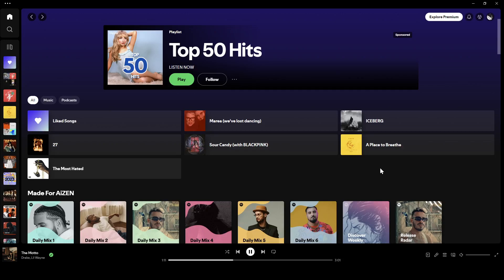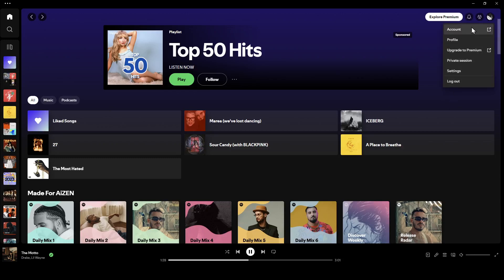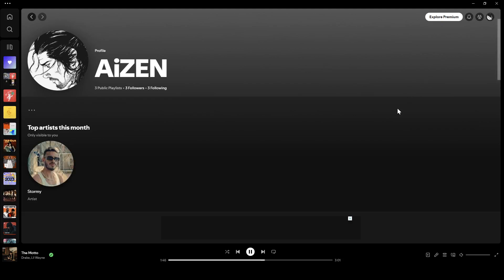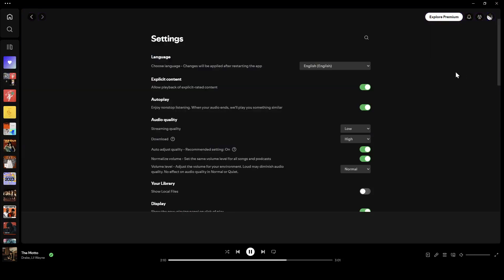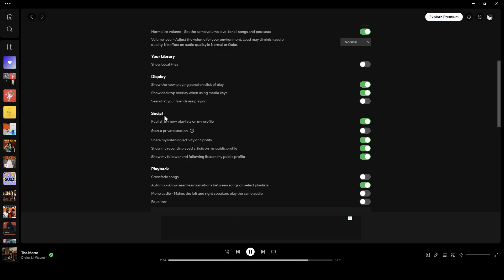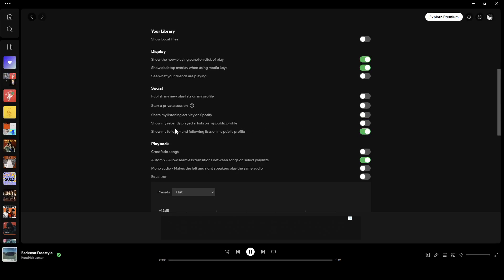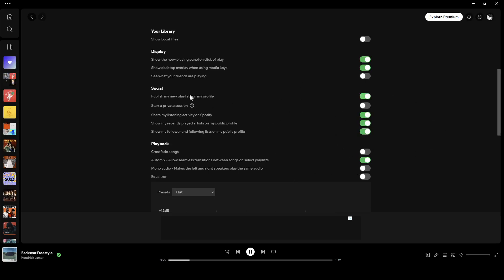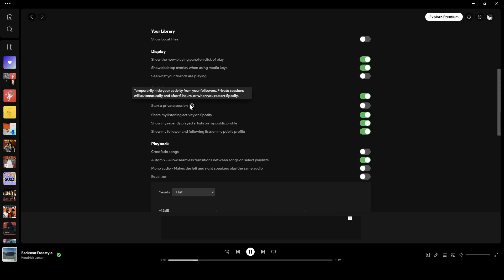How To Remove Recently Played On Spotify Tutorial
Today we talk about remove recently played on spotify,delete recently played on spotify,how to delete recently played on spotify,spotify clear recently played